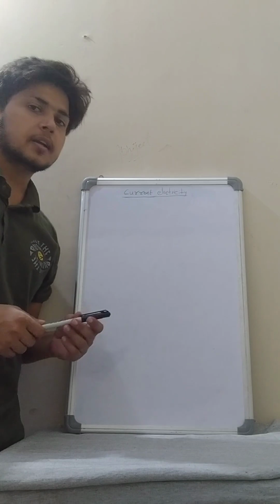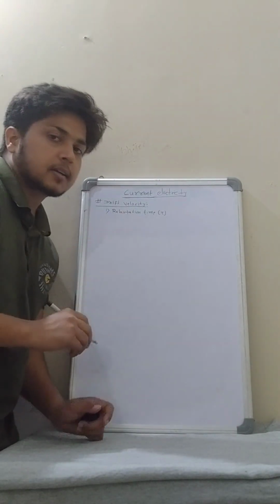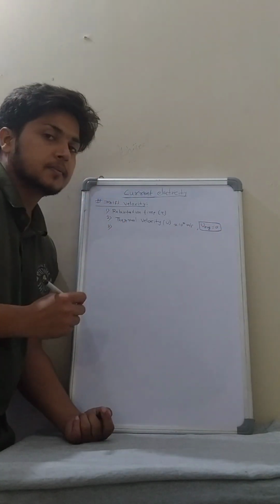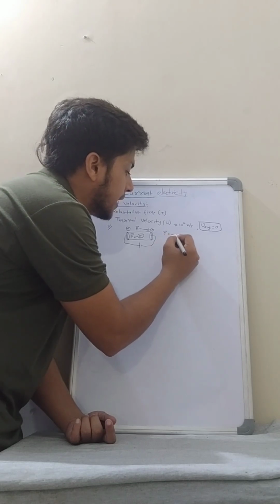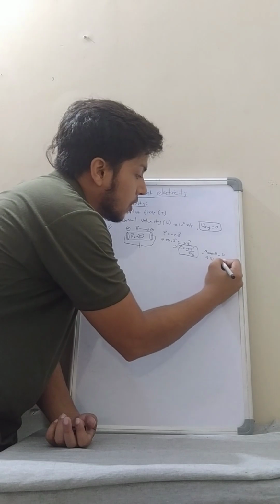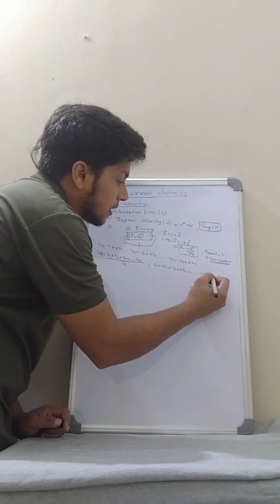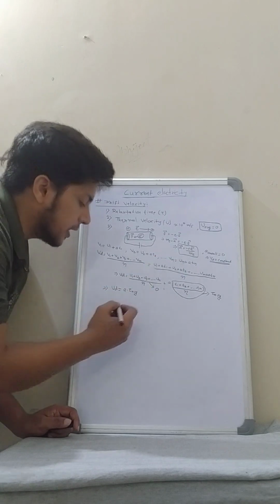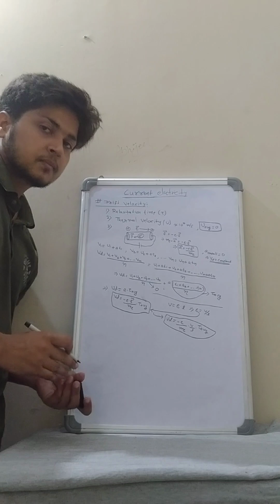Derivation of drift velocity | physics class 12th